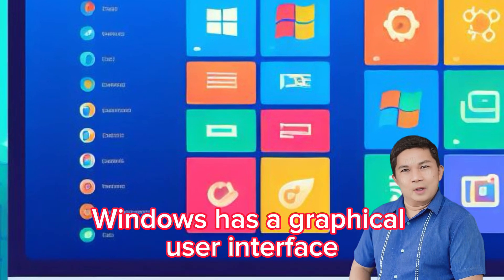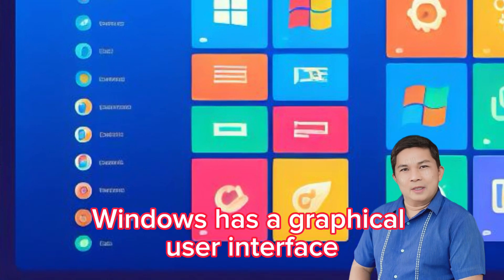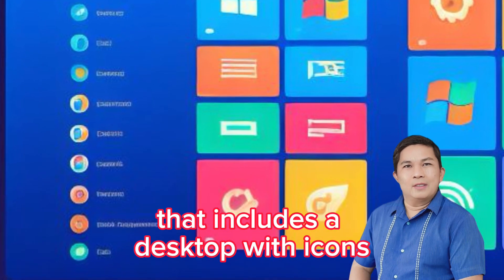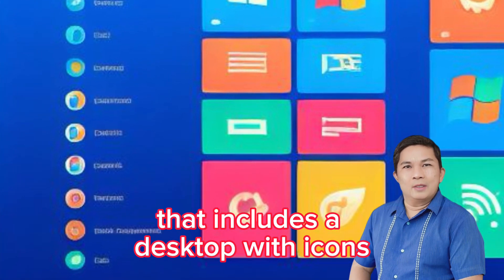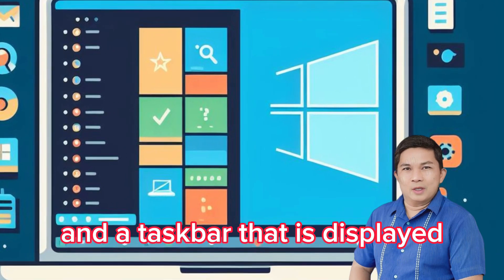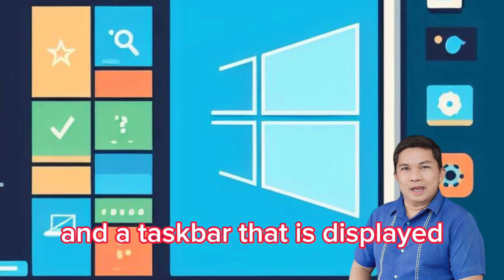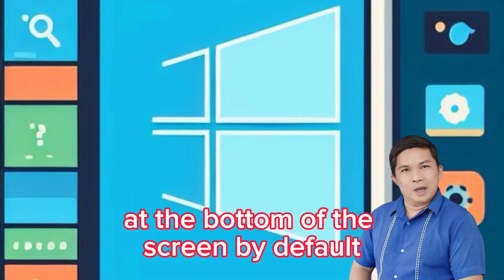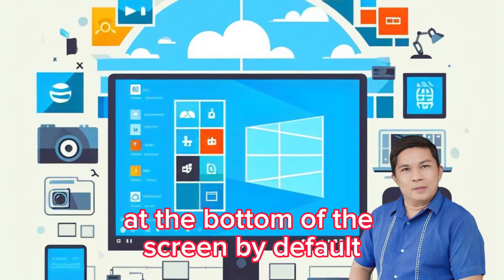Windows 10/ 11 Installation | 15 Steps- CSS ICT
Jimenez National Comprehensive High School.
Jimenez Misamis Occidental Philippines

All rights are reserved. No part of this Video may be reproduced, stored in a retrieval system or transmitted in any form or by any means, electronic, mechanical, photocopying, recording or otherwise, without prior permission of the School Heads of Jimenez National Comprehensive High School, Jimenez Misamis Occidental Philippines.